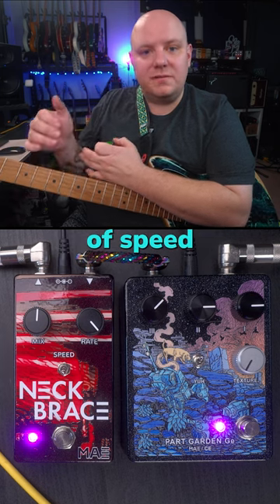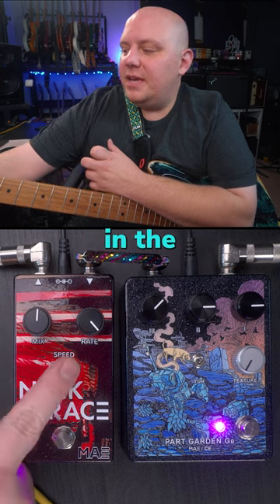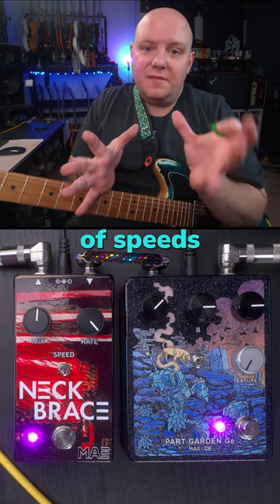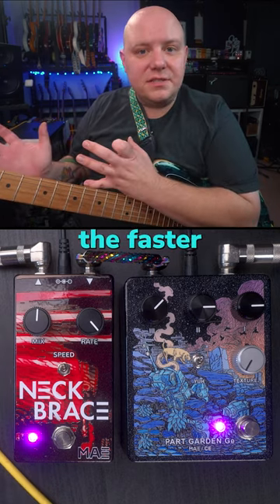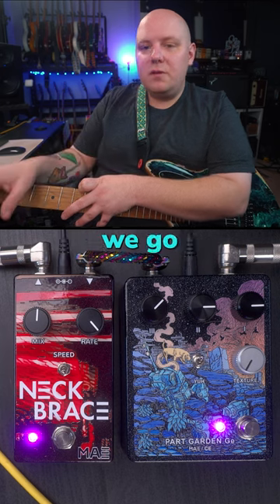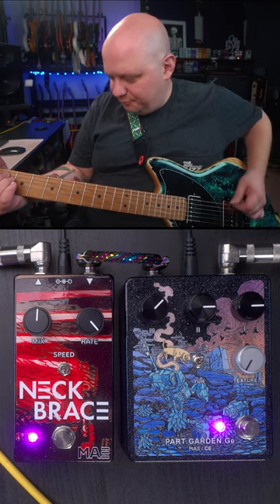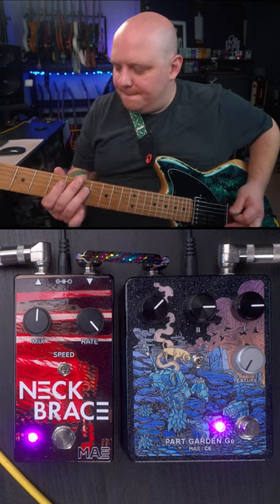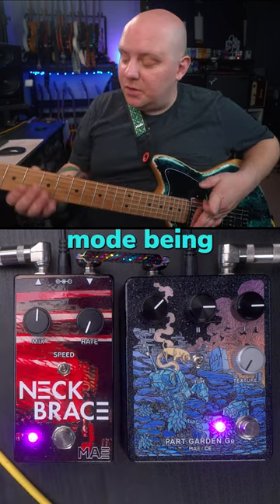NECKBRACE has 2 speed modes which give you a lot of control over the rate